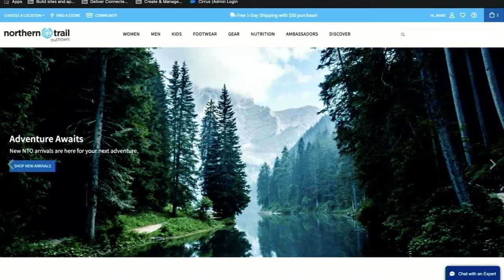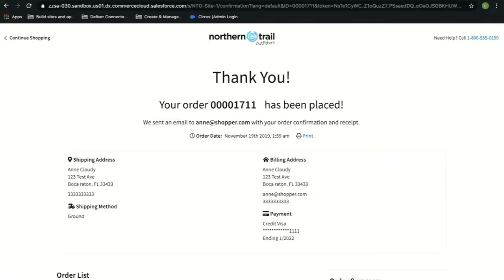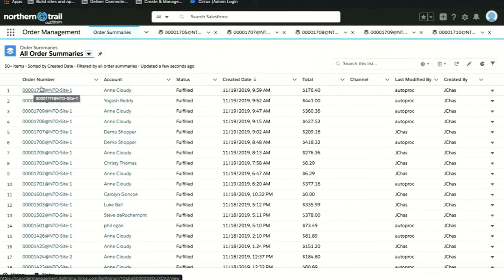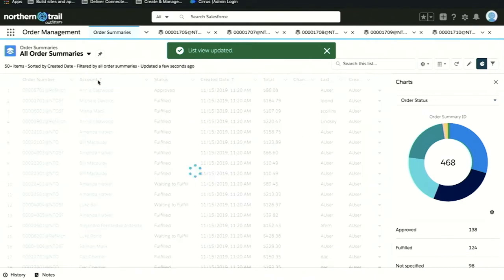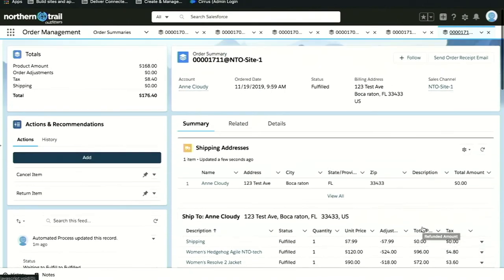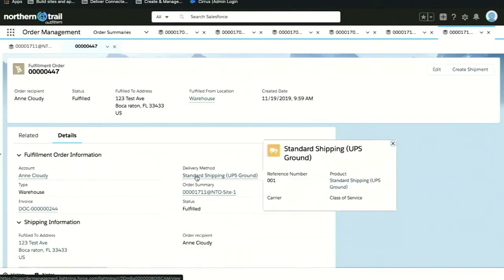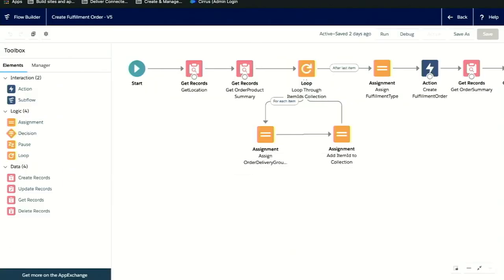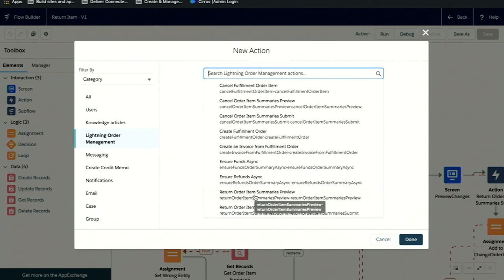Salesforce Commerce Cloud Order Management Demo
Learn how to use Salesforce Order Management, built on the #1 CRM from Amanda Hatker, Director of Product Management for Commerce Cloud at Salesforce.